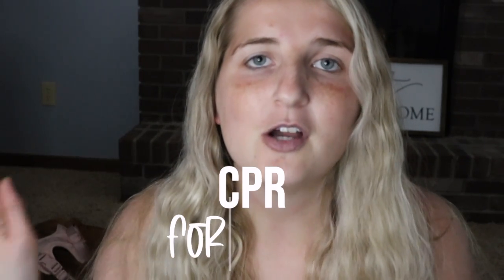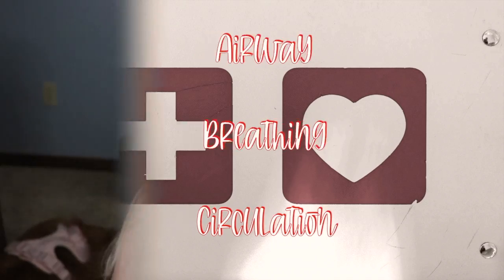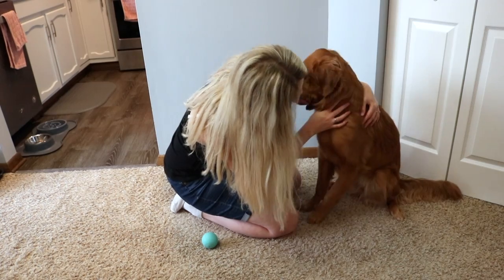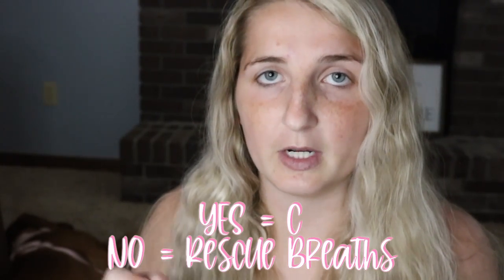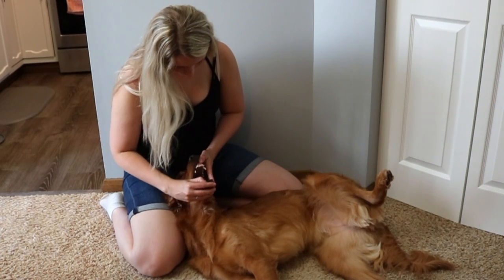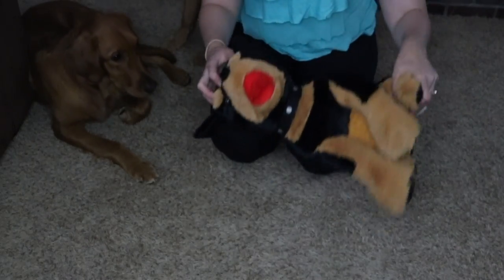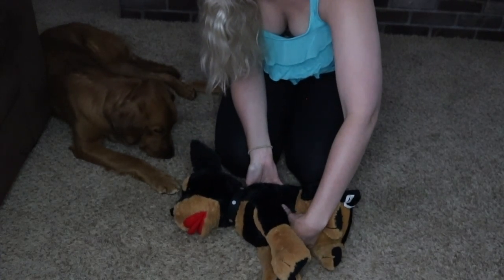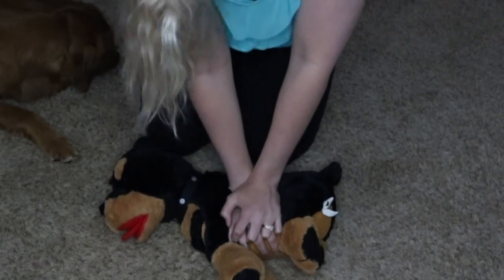How To Do CPR On Dogs | First Aid For Pets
In today's video I share what I've learned about how to do CPR on dogs. Again, I am not an expert so like all of my content surrounding dogs - this is not professional advice!